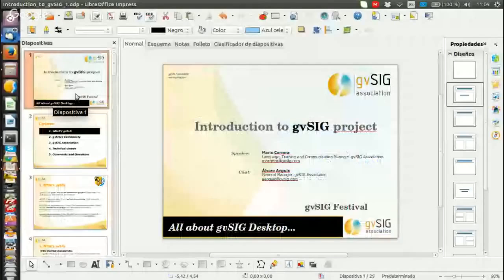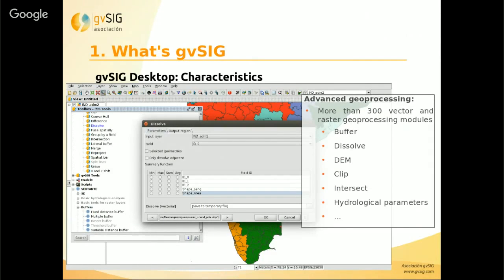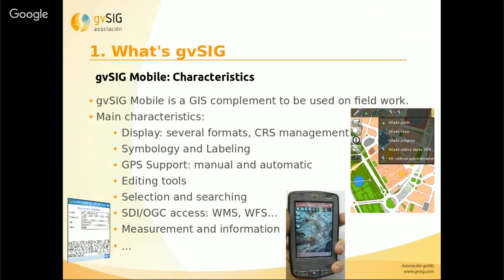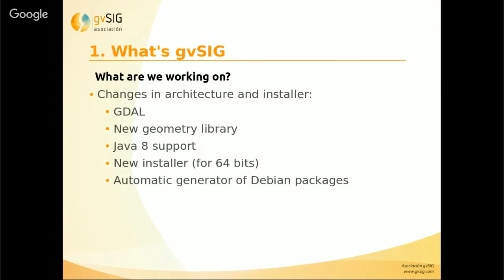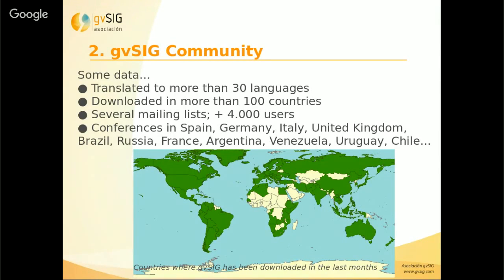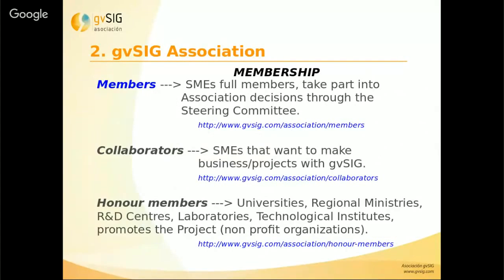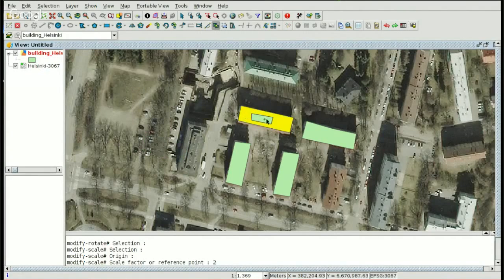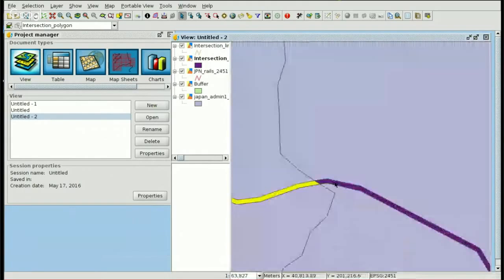gvSIG Festival: Webinar "Introduction to gvSIG"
1st gvSIG Festival: Webinar "Introduction to gvSIG"